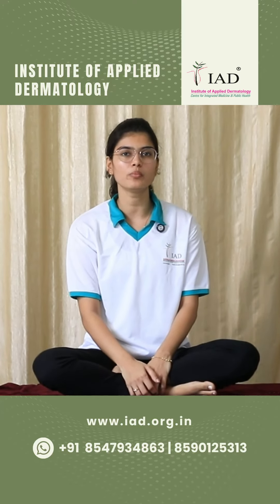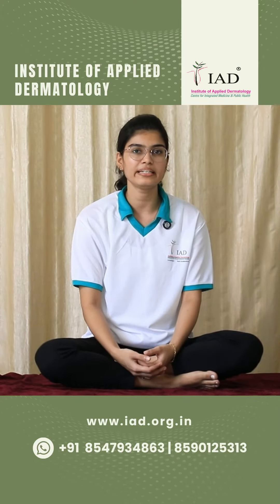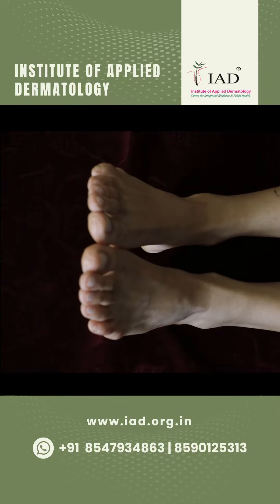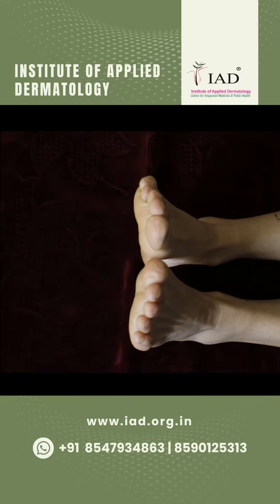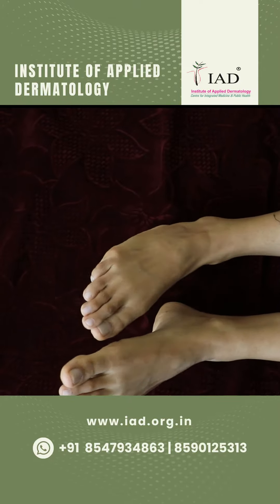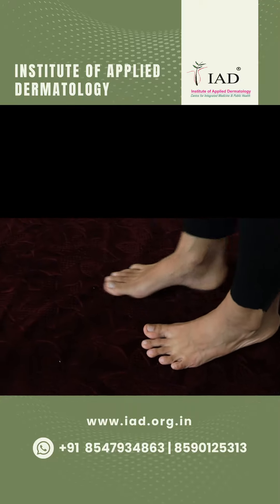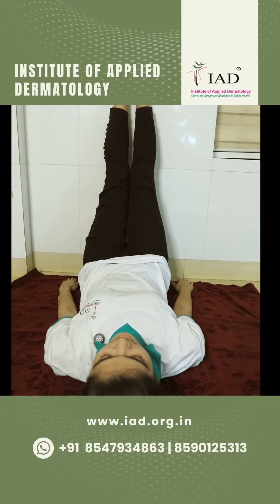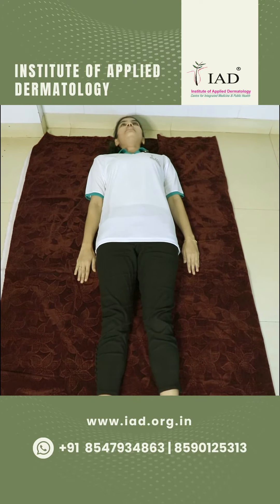Yoga for Varicose Veins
Manage varicose veins with simple yoga techniques you can practice right at home! These gentle exercises can be practised by anyone, regardless of their age. Improve circulation, reduce discomfort, and take a step towards healthier legs.